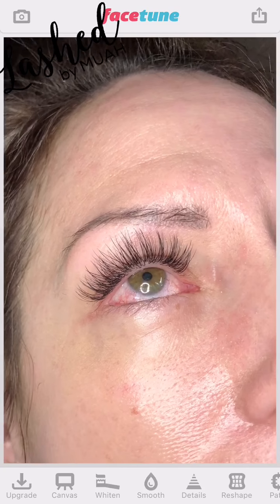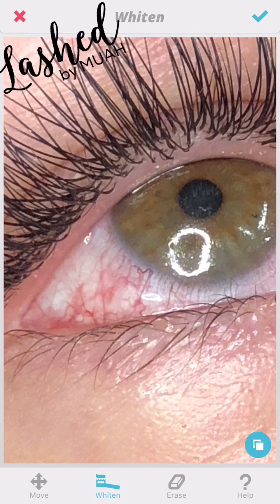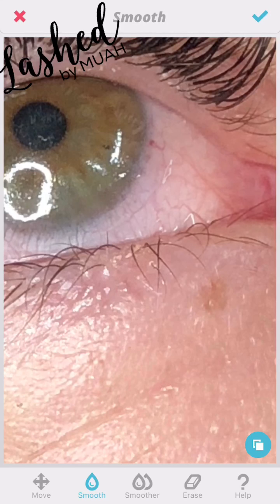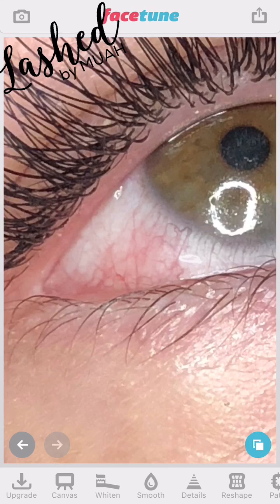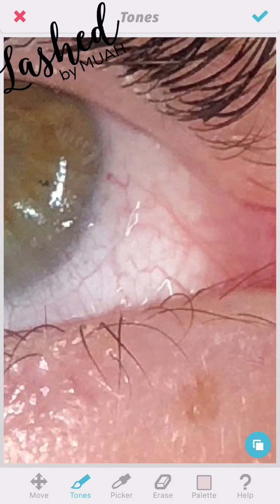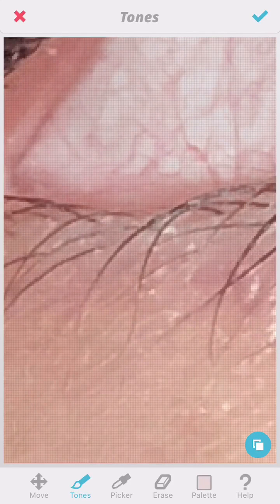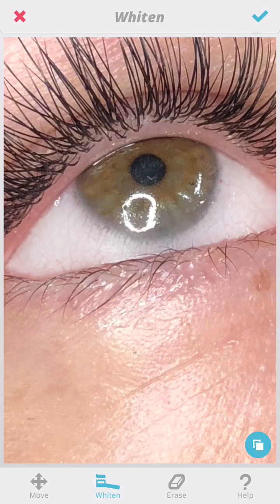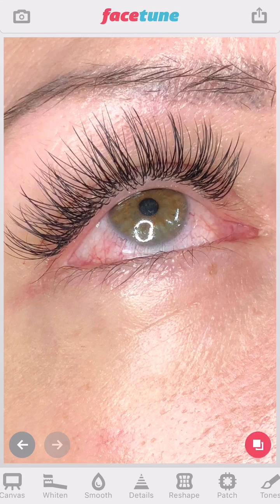Whitening The Eye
This video focuses solely on whitening/brightening the white part of the eye. I go over how to remove redness or diminish any prominent blood vessels that can distract from the final photo.